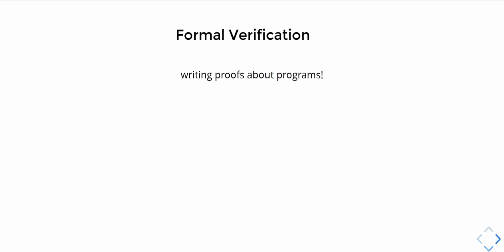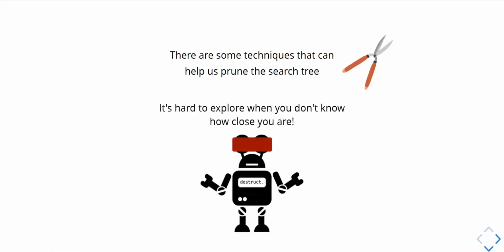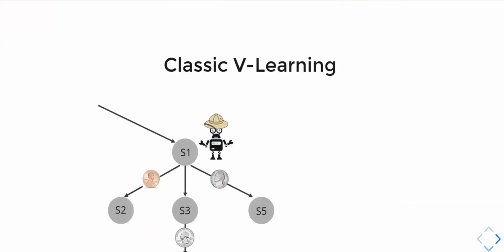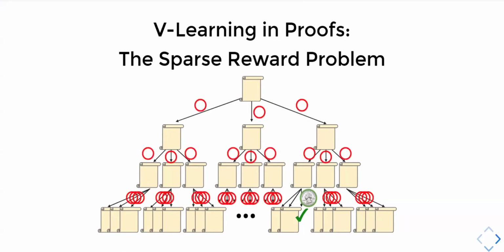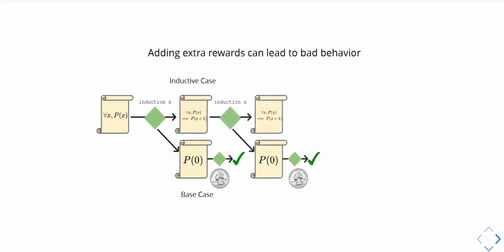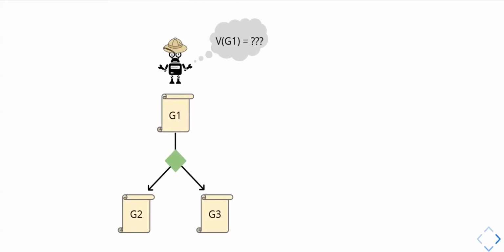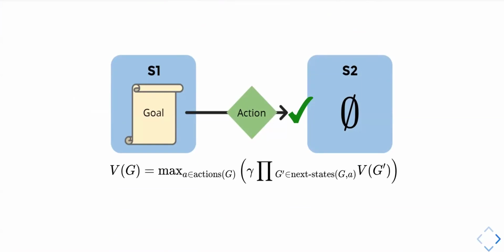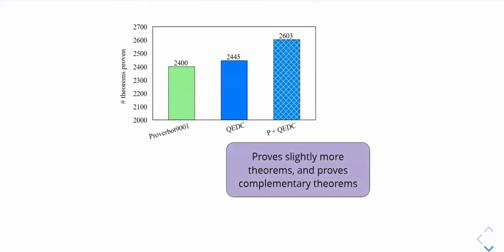ICSE 2025 - QED Cartographer: Automating Formal Verification with Reward-Free Reinforcement Learning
The talk for QEDCartographer, a proof synthesis tool, as presented at the International Conference on Software Engineering 2025, in Ottowa, Ontario, Canada. More information like the paper link, code repo, and talk slides, can be found at the authors